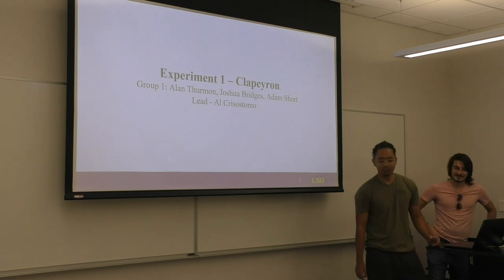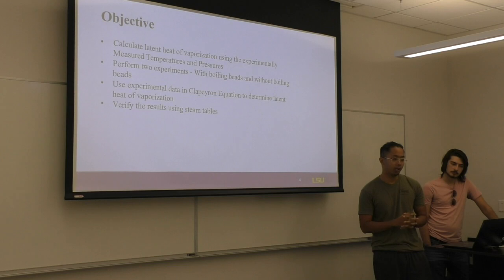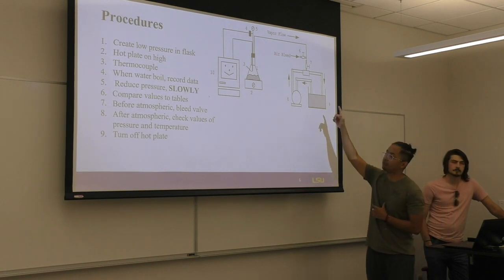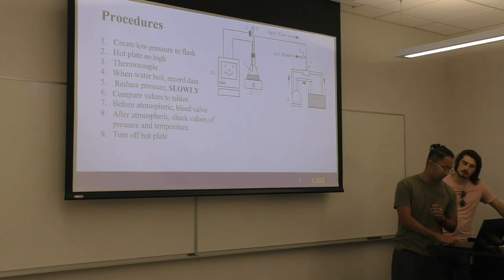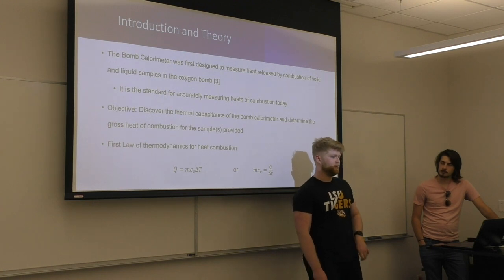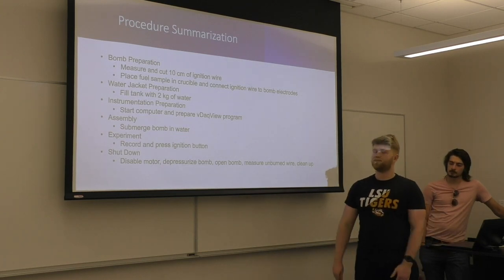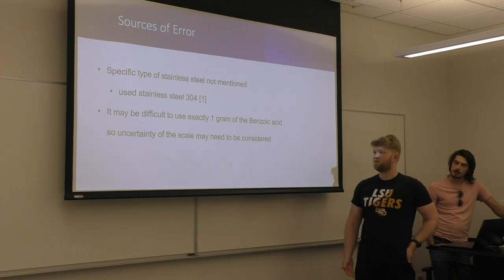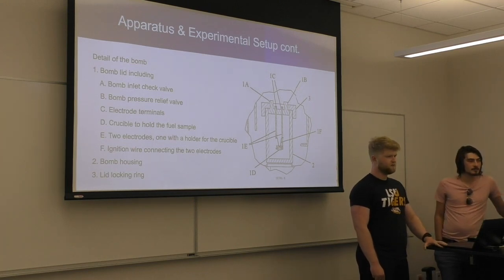ME 4611 - part 2 (9/11/23)